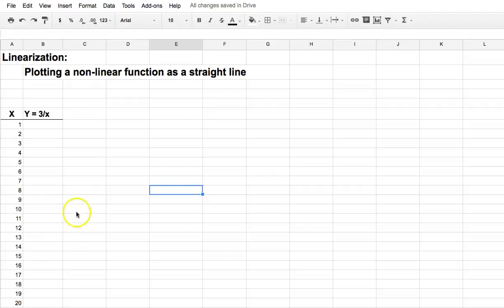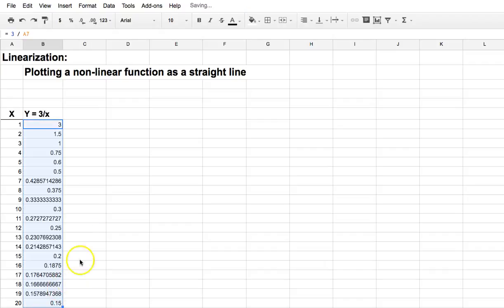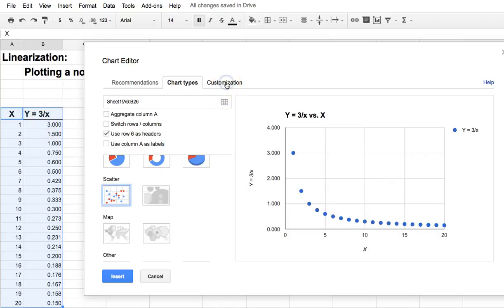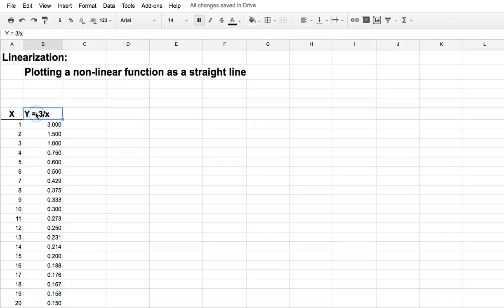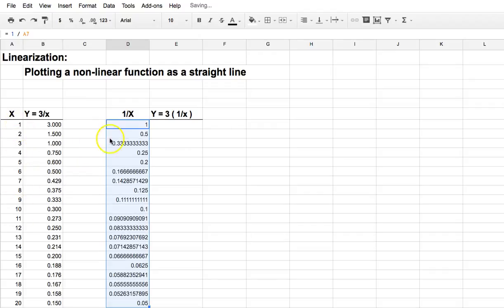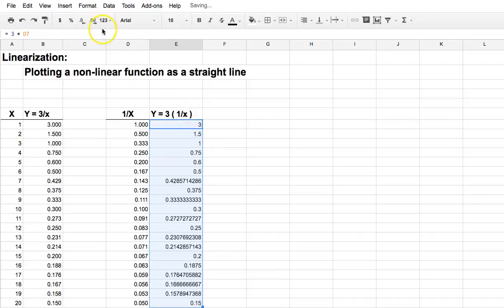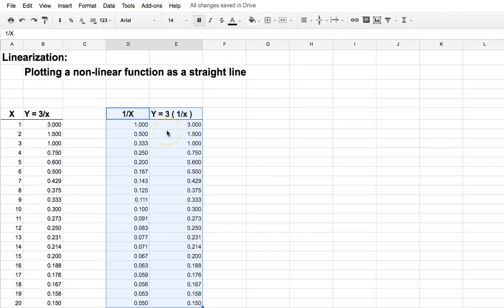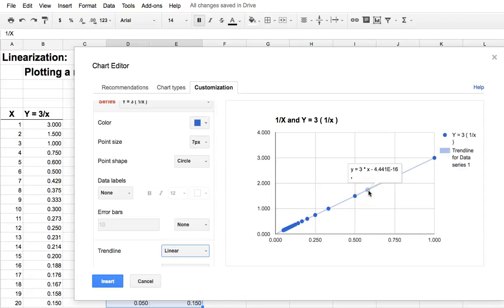Linearization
This is a quick instructional video on how to use Google Sheets' trendline fit when you're plotting a non-(linear, exponential, or polynomial) function.